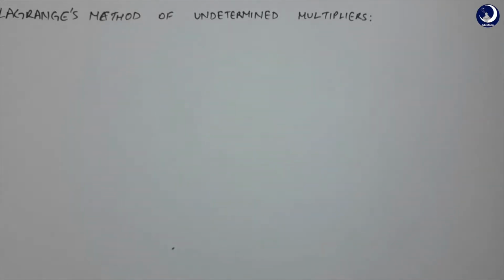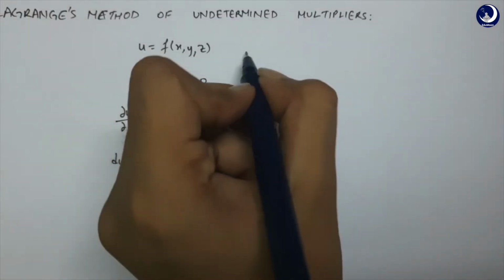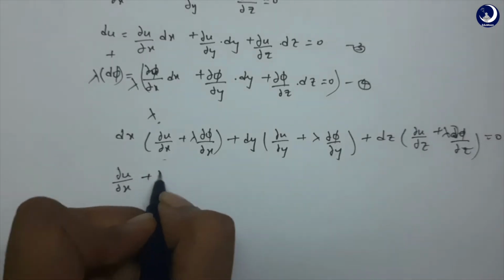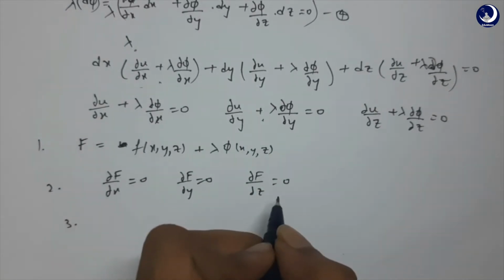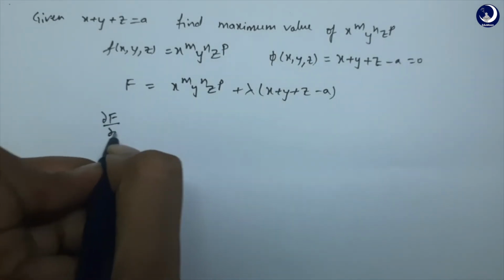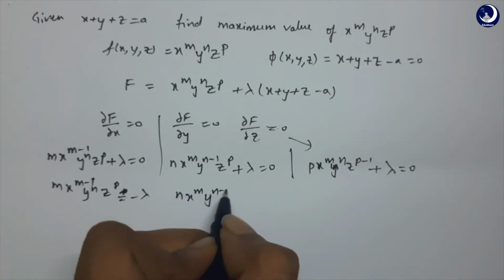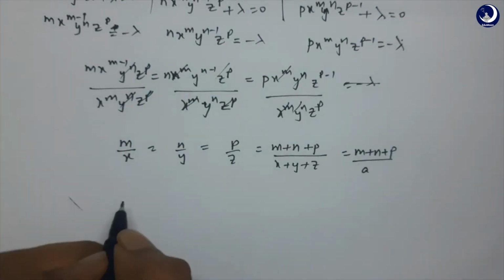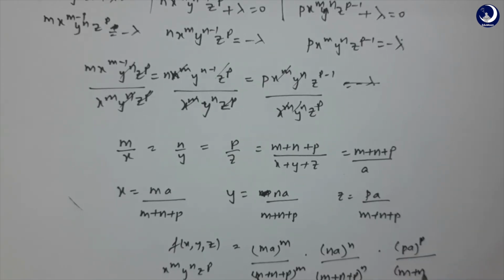Mathematics-1 : 2.4- Lagrange's Method Of Undetermined Variables With Problem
EduMoon Tutorials on Mathematics-1 by Sikhi